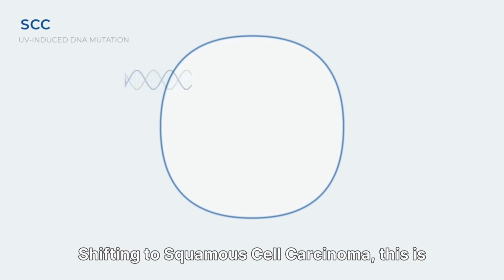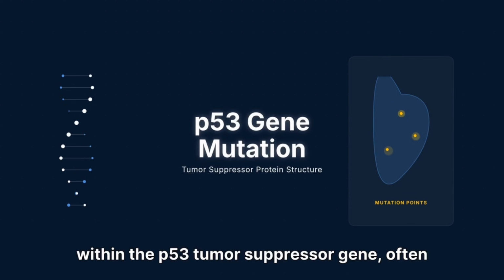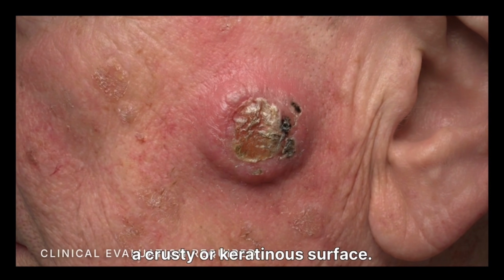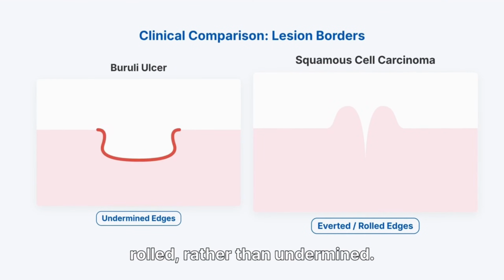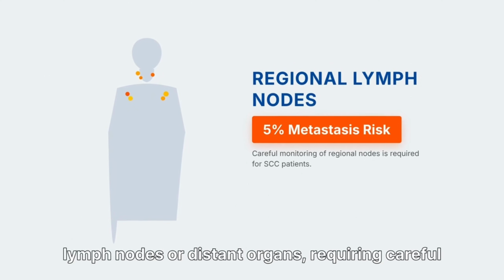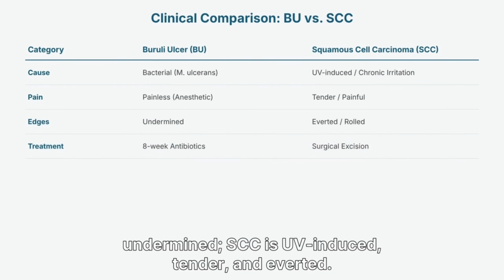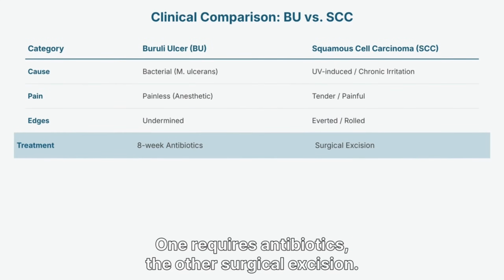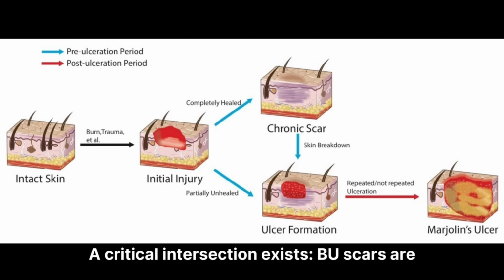🩺 Dr. Licollari Answers Your Top Health Questions!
Welcome to another episode of Daily Health Advice with Dr. Licollari, Lead Consultant and trusted healthcare expert. In this video, Dr. Licollari answers some of the most common health and wellness questions, providing clear, evidence-based advice to help you make informed decisions about your wellbeing.
Whether you’re looking for practical health tips, expert medical insights, or everyday wellness guidance, this channel is dedicated to helping you live a healthier and happier life.
✨ In this video you’ll discover:✔️ Trusted health tips for everyday wellbeing✔️ Expert medical advice explained simply✔️ Preventative healthcare recommendations✔️ Lifestyle strategies to support long-term wellness✔️ Answers to frequently asked health questions